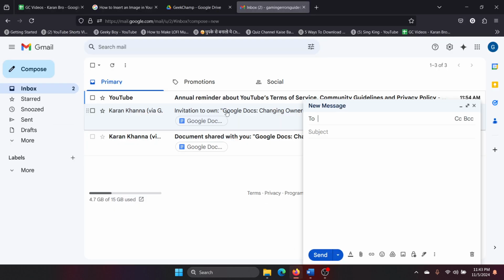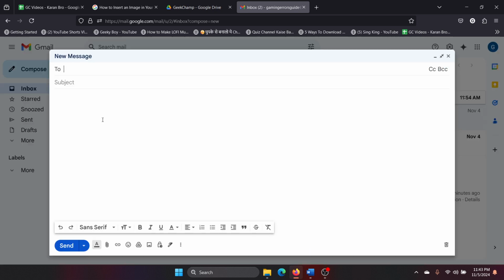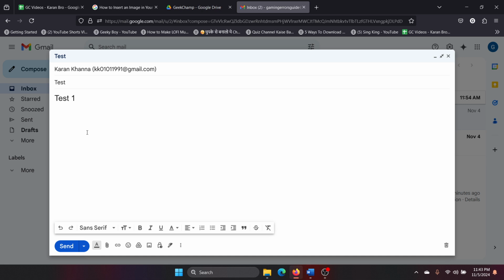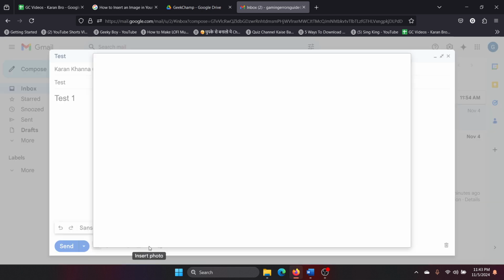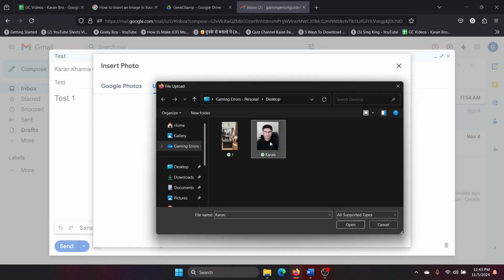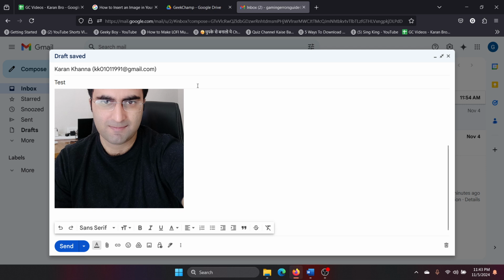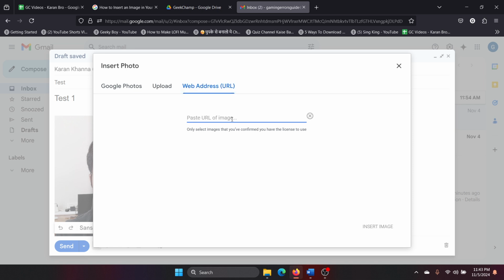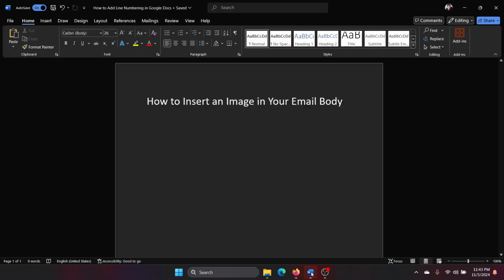How to Insert an Image in Your Email Body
Video Title: How to Insert an Image in Your Email Body

If you wish to insert an image in your email Body, then please watch this video.